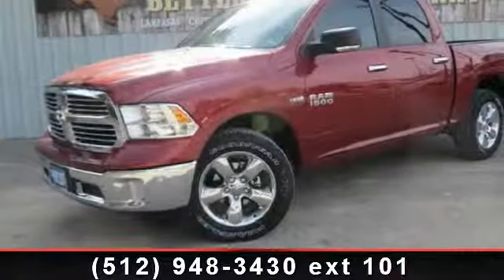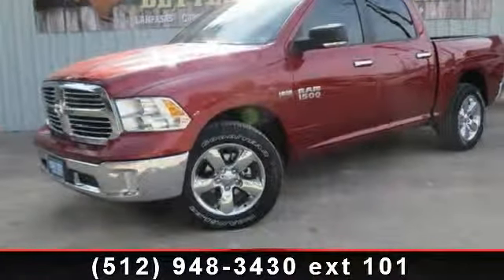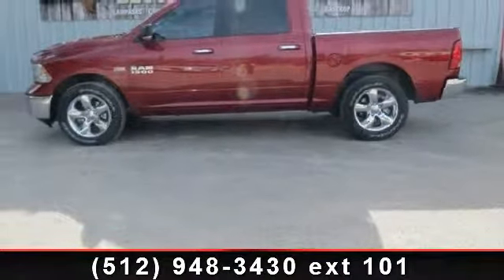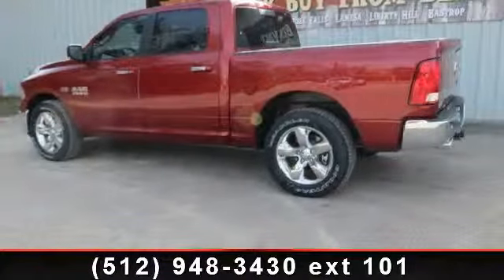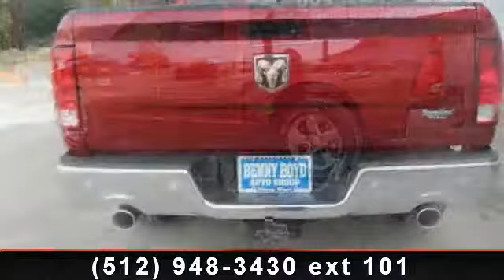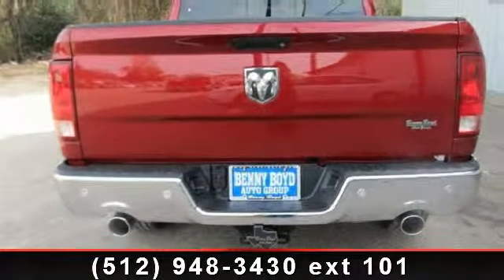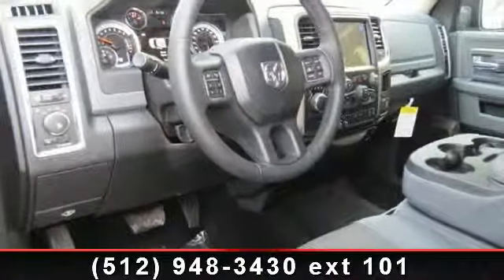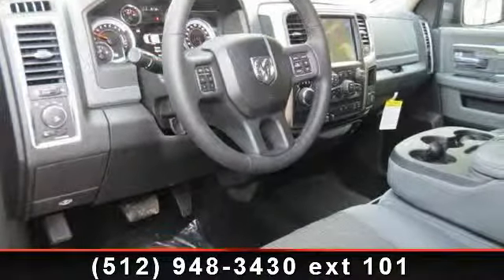2014 Ram 1500 - Benny Boyd CDJ - Lampasas, TX 76550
RAM vehicles are known for being some of the most reputable cars on the road!!! ATTENTION!! It has nice optional equipment like: Engine: 5.7L V8 HEMI MDS VVT, Trailer Tow Group, Quick Order Package 26Y Lone Star (Regional), Luxury Group, Rear Camera  and  Park Assist Group, Radio: Uconnect 8.4A AM/FM/BT/Access, Transmission: 8-Speed Automatic (8HP70), Remote Start  and  Security Group, Anti-Spin Differential Rear Axle, Tires: P275/60R20 OWL AS... A Better Buy from Benny Boyd!